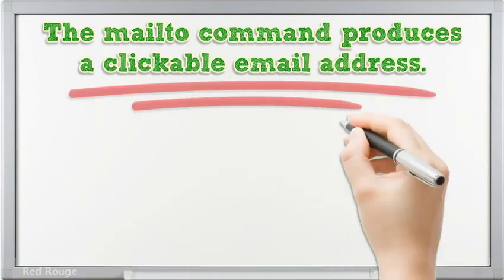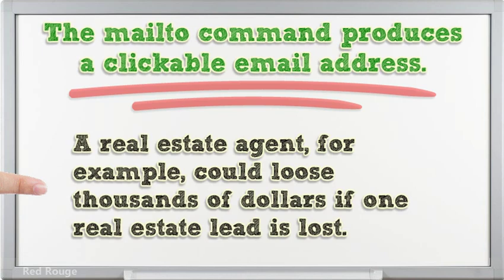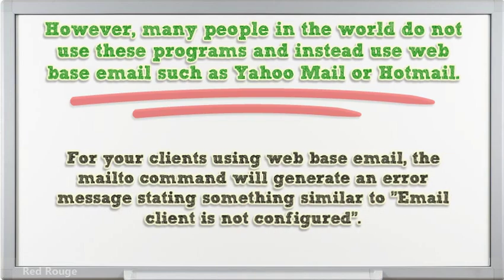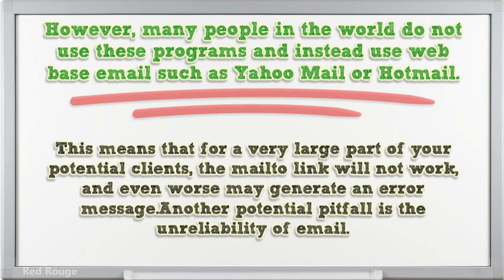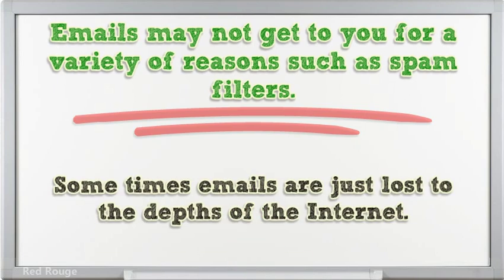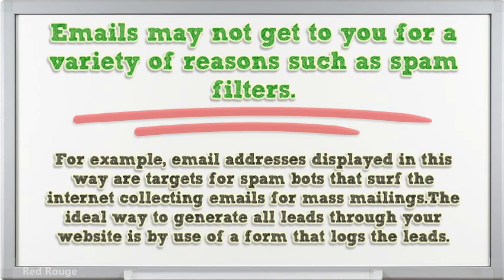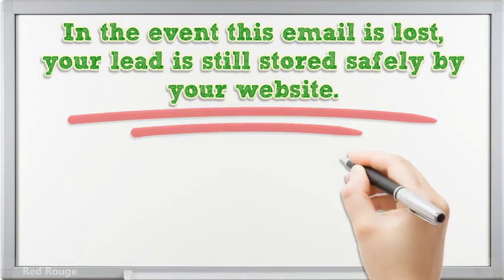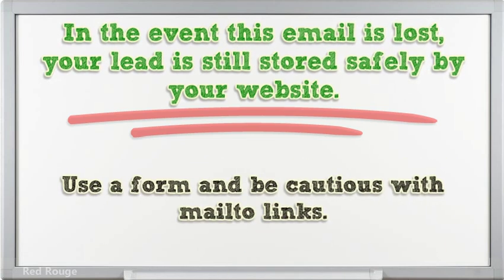Don T Throw Your Leads Away